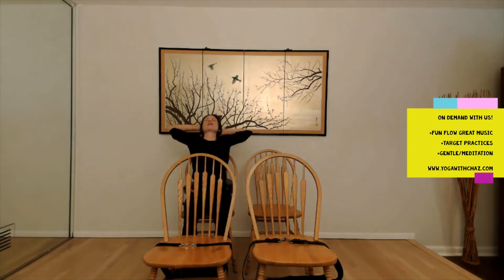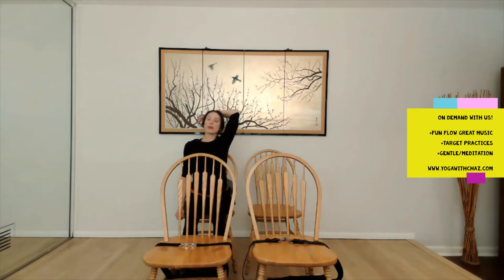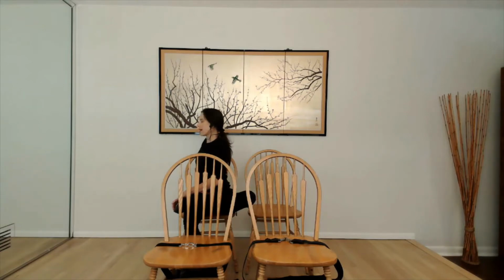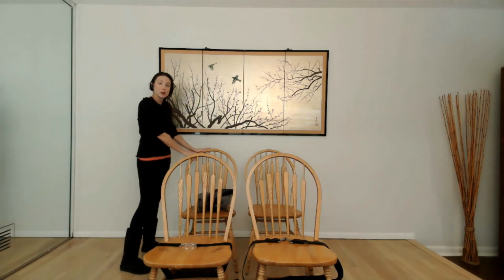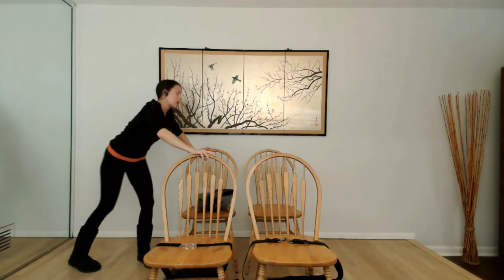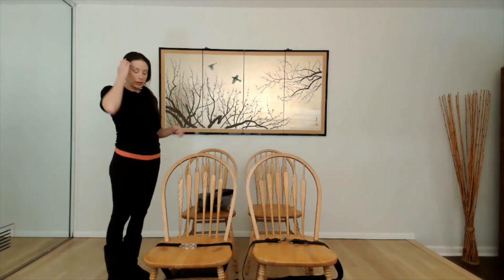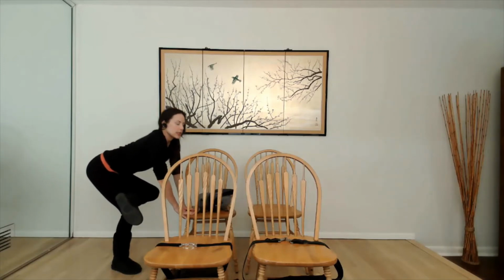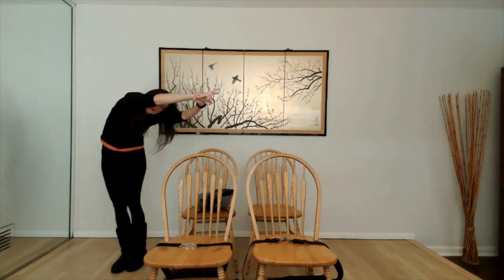In Flight Yoga (Yoga for when you're flying)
That's right - Yoga for when you're on a plane. :) Sit back... Relax... And enjoy this sequence that is designed to help you feel more comfortable, calm, and ready to get to wherever your next destination may be. Includes  breathing exercises and simple stretches to do right from your airplane seat, as well as in the aisle. Thank you for flying with Air Yoga with Chaz. Happy flying! :)

For unlimited access to all of Chaz's videos (100+), join us ON DEMAND!
*Fun Flow
*Target Practices
*Gentle Yoga/Yin/Meditation

$20/month. Cancel anytime.